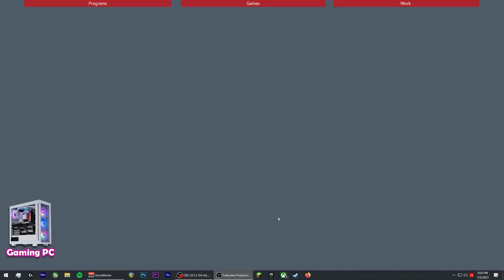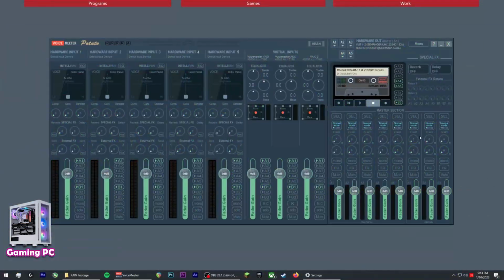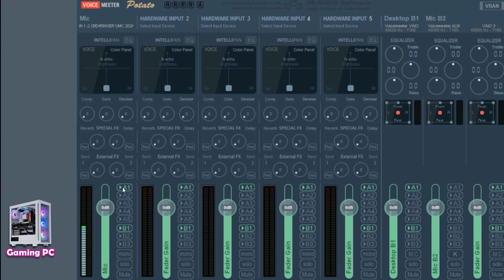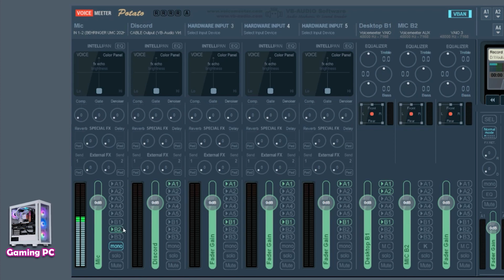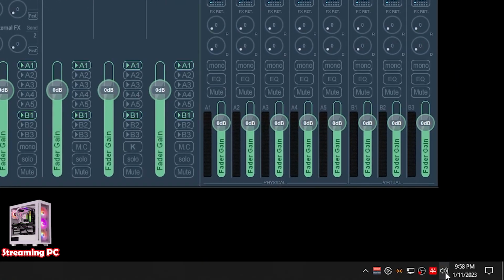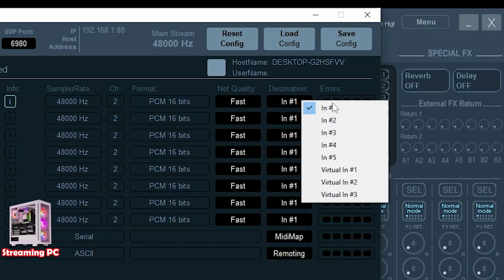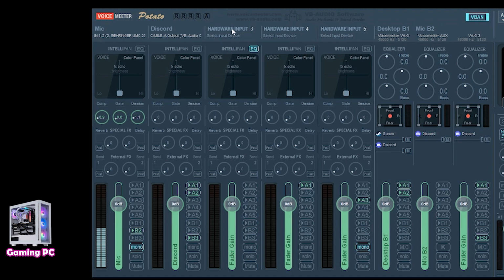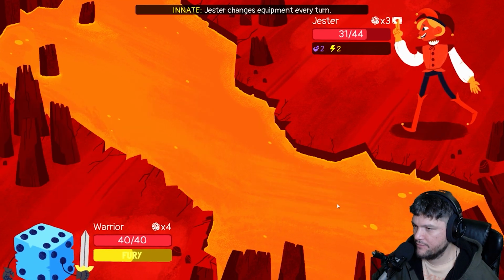VoiceMeeter Potato Dual PC Guide using VBAN!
Hey guys!

In this video, we go over how to use VoiceMeeter Potato to manage audio of your dual PC setup using VBAN (V.B Audio Network). After trying everything from the Beacn Mix Create to the GoXLR, VoiceMeeter is still my preferred audio solution. So I hope this helps someone out!

Sorry i haven't posted in a while. This video has been on my bucket list for some time and I'm so happy to finally put it out!

00:26 Gaming PC Windows settings
02:28 Mixer/guide overview
03:00 Hardware out Gaming PC
03:57 Virtual input Gaming PC
06:22 Hardware input Gaming PC
06:48 Mic setup Gaming PC
08:16 Discord setup Gaming PC
09:53 Gaming PC mixer wrap up
11:28 VBAN intro
11:47 VBAN Setup Gaming PC
14:21 Stream PC windows settings
15:27 Stream PC mixer setup
15:30 Hardware out Stream PC
15:53 Virtual input Stream PC
16:44 VBAN setup Stream PC
20:44 VBAN send Stream PC audio to Gaming PC
22:12 OBS setup Stream PC
23:40 - VoiceMeeter things to look out for